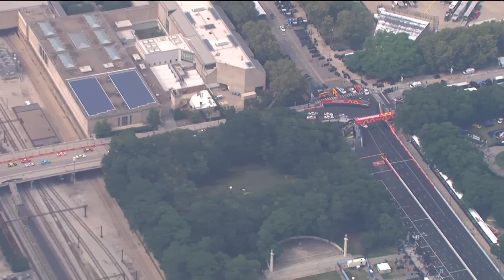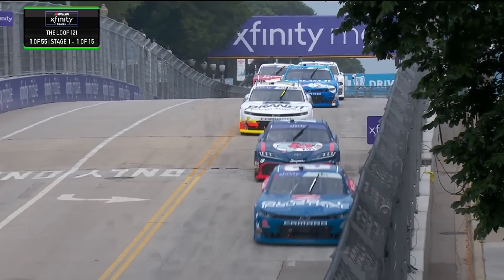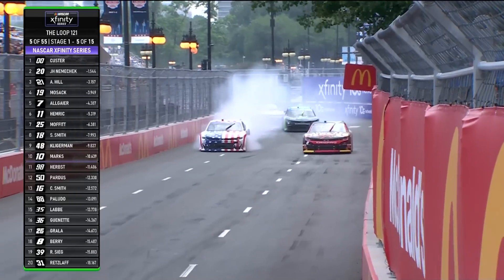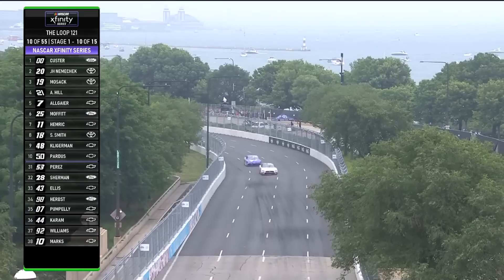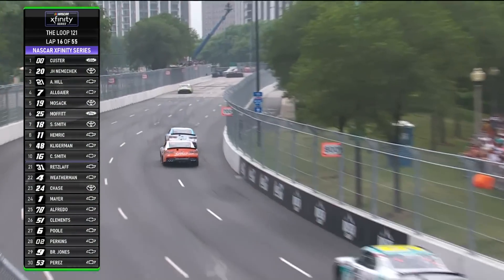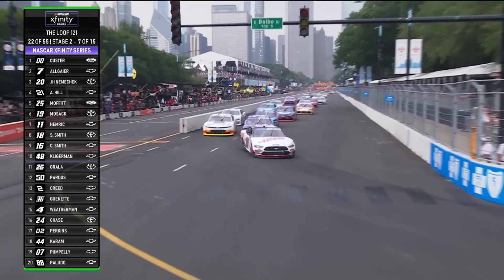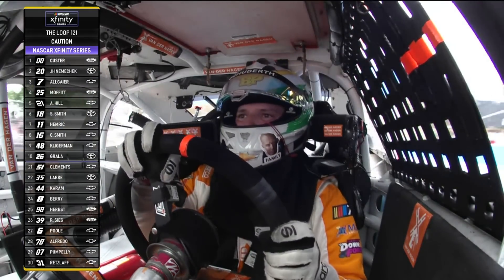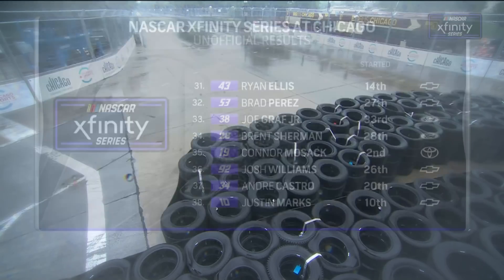NASCAR Xfinity Series HIGHLIGHTS: The Loop 121 | 7/2/23 | Motorsports on NBC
Watch highlights from the inaugural NASCAR Xfinity Series race on the Chicago Street Course.